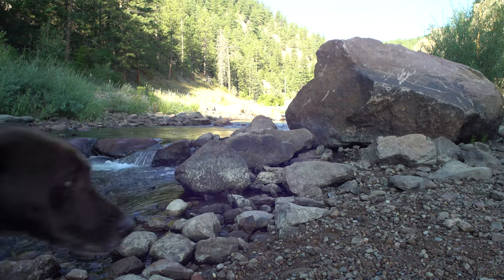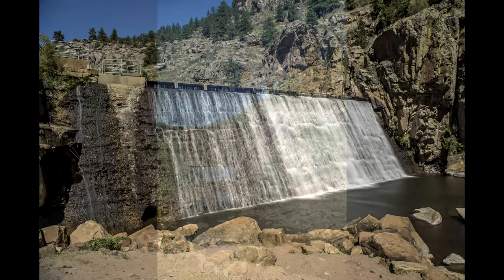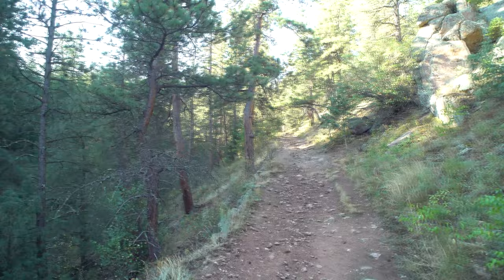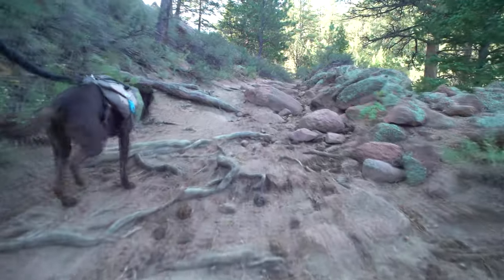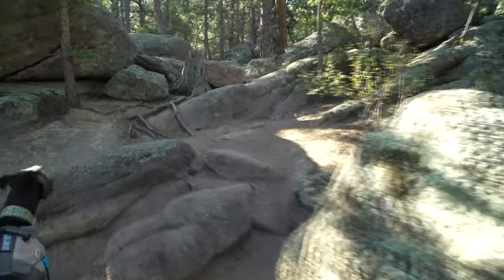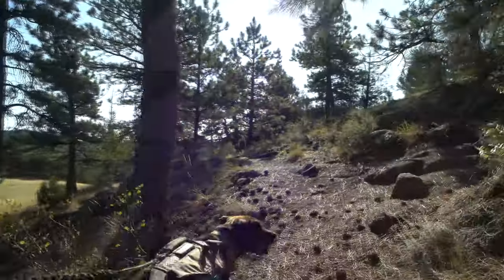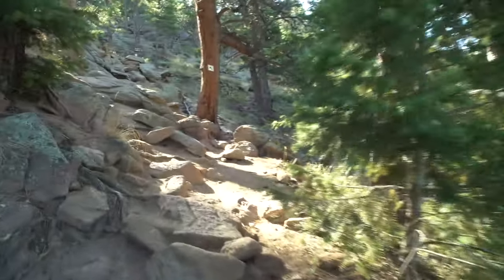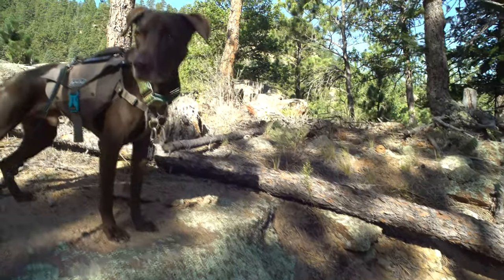Button Rock Dam | Lyons, Colorado and Denver Area Easy to Moderate Day Hike | Family Friendly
Button Rock Dam via Sleepy Lion Trail is an easy trail for the majority of the loop. One section about a half-mile long with large rocks and an obscured trail would be, to me, a hard moderate. The balance of the hike is relaxing with lovely vistas, light crowds, and plent of places to rest and enjoy the scenrey. This is a lovely hike to keep your stamina and elevation readiness up or a perfect stroll with the dog (one dog per person) or kids. Also, there are a lot of easily accessed places with moving water for long-exposure photography and waterfall photography practice.